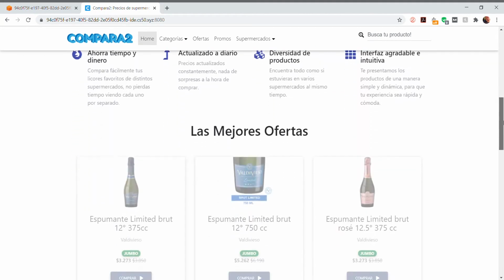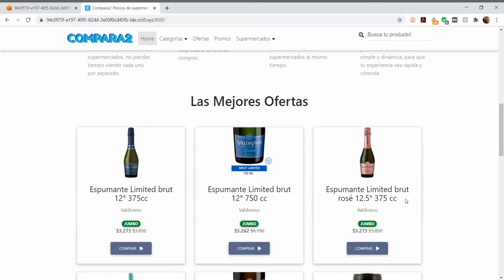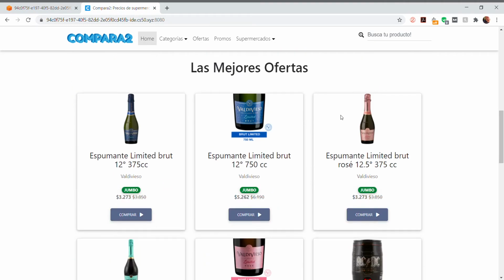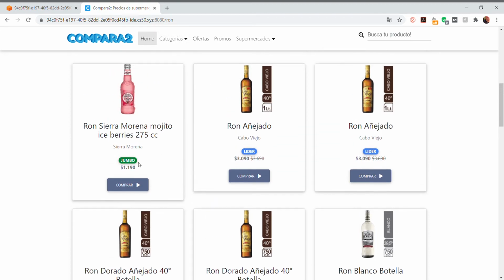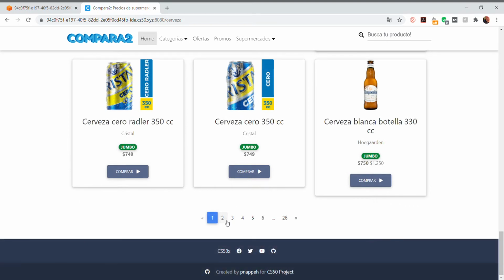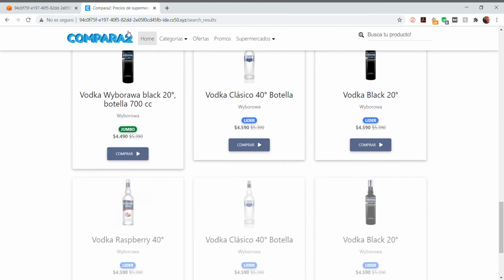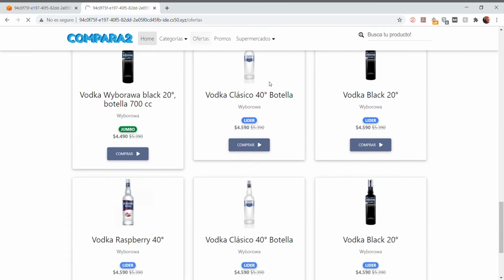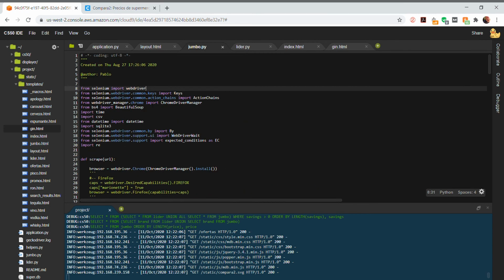Compara2 Project - Precios de supermercados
Proyecto realizado en python, para extraer información de supermercados, para luego mostrarlos a través de una web app y poder ver todos los precios en el mismo lugar.
Proyecto para CS50x de la Universidad de Harvard.

This is a python project, to extract supermarket product's information and then show them through a web app.
Harvard University CS50x project.